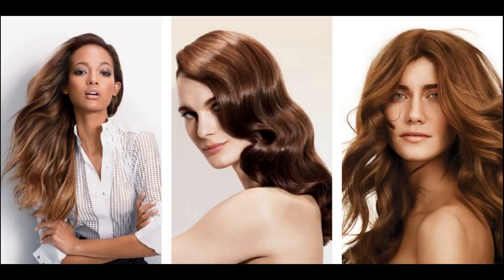How To Comb Your Hair Gently And Styling Tips